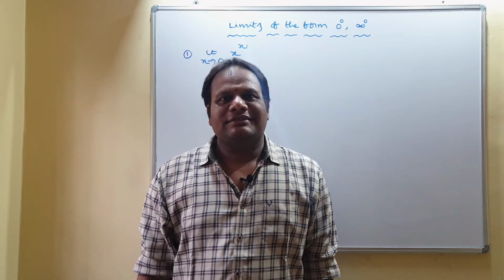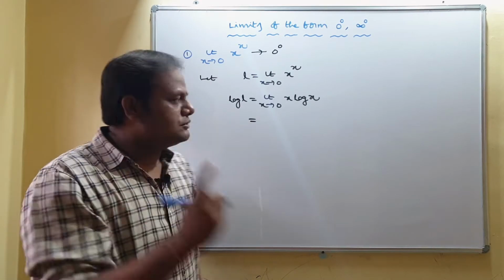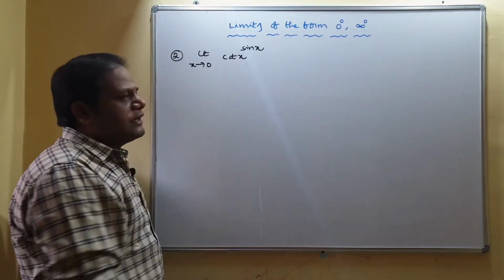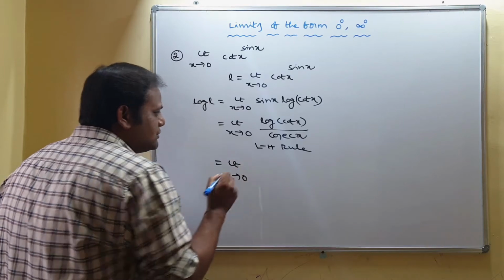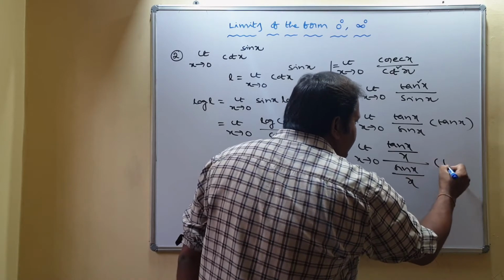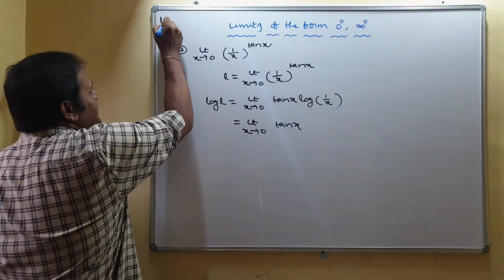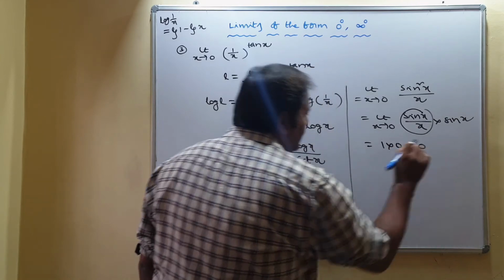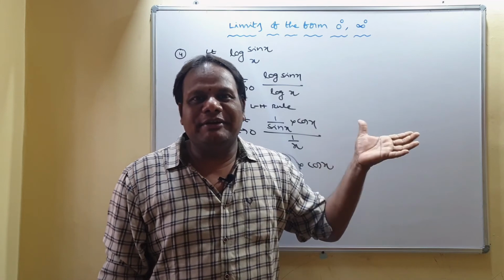limits in indeterminate form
In htis video i explained evaluating limits using logarithm function . This is useful for all the students those who are preparing for engineering entrance exams and nda.